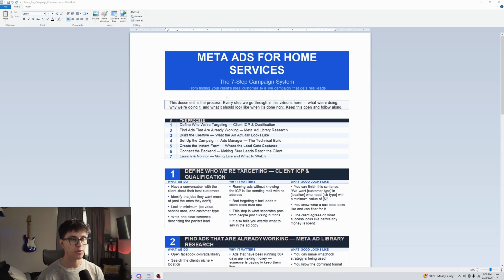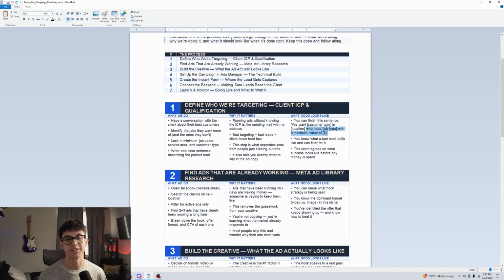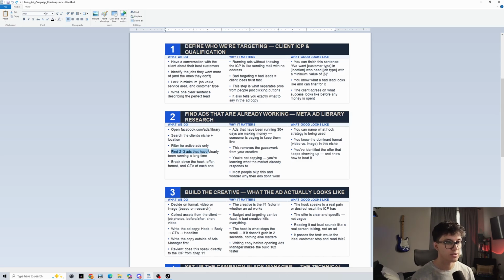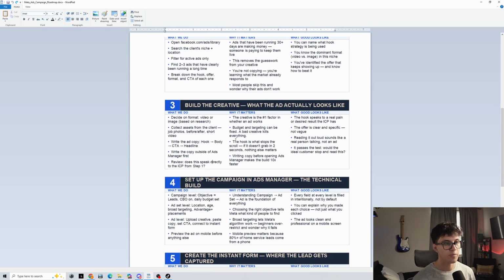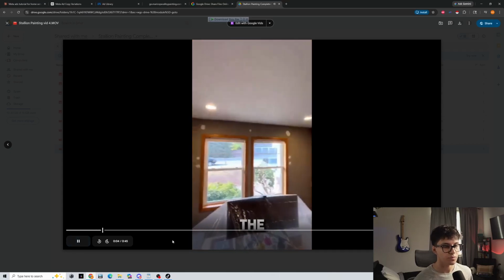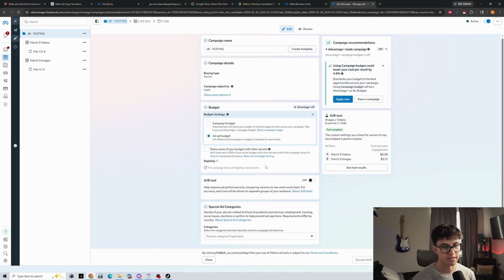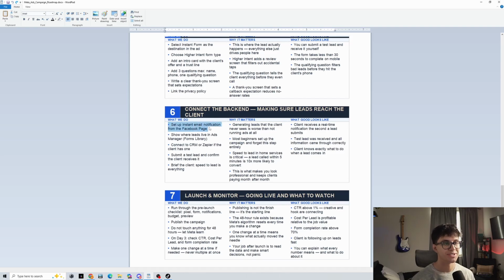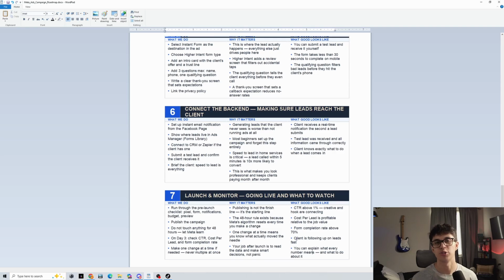How to Run Meta Ads for Contractors/Home Service Businesses (The Setup No One Teaches)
We walk through the full 7-step Meta Ads system used to generate leads for home service businesses:

How to define your ideal customer (ICP) so you don’t get junk leads
How to find ads that are already working (and model them correctly)
How to build creatives that actually stop the scroll and convert
How to properly set up your campaign inside Ads Manager
How to structure your instant form to qualify leads upfront
How to connect everything so leads actually reach you instantly
What to watch after launch so you can optimize without killing performance

Everything in this video follows a proven framework we use with real clients.